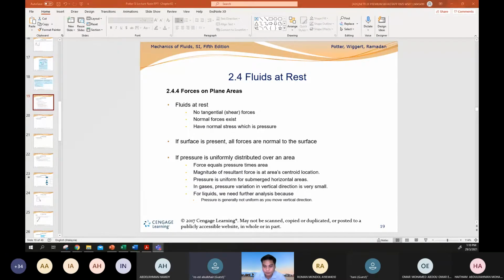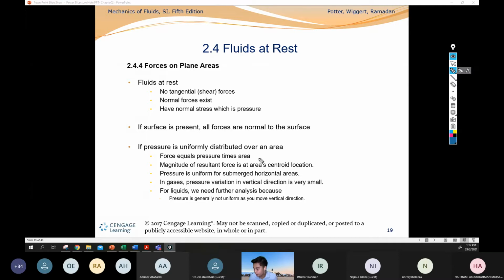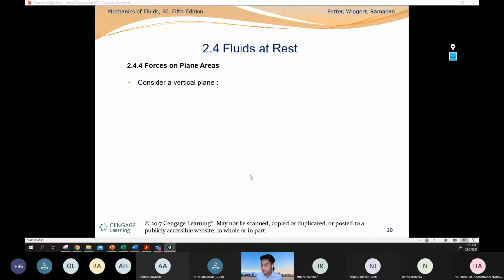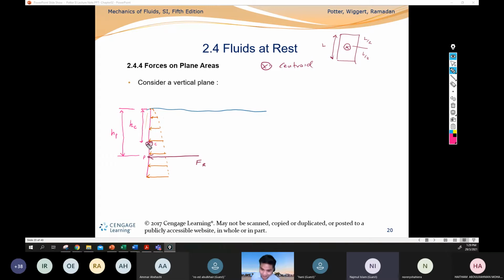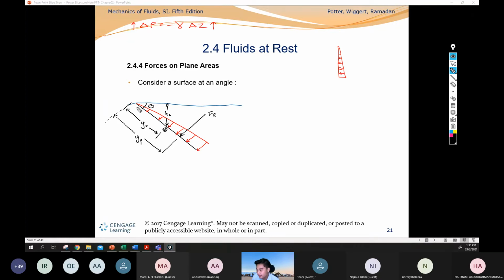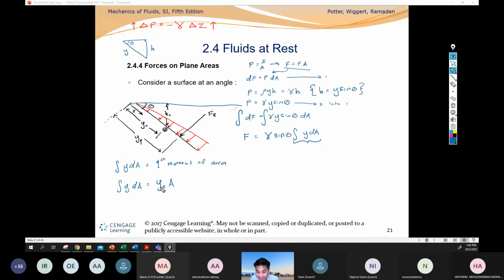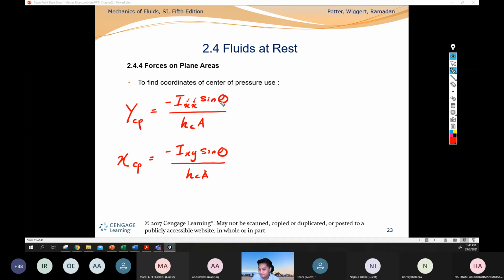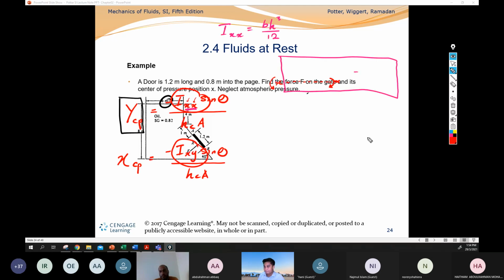Forces on Plane Areas Part 1